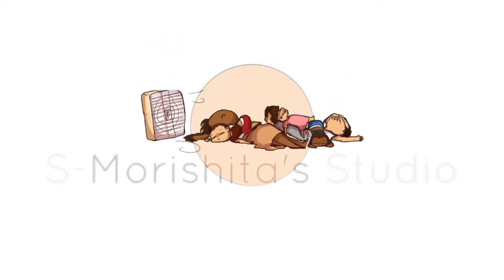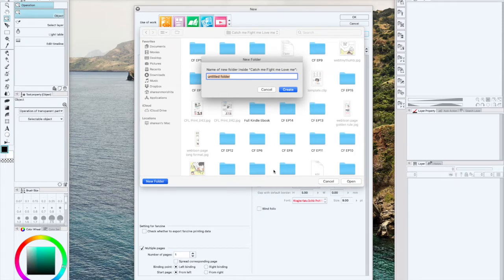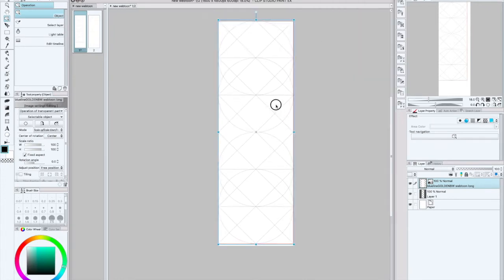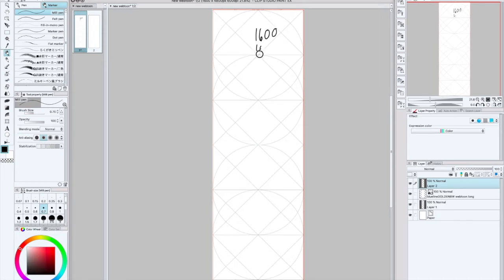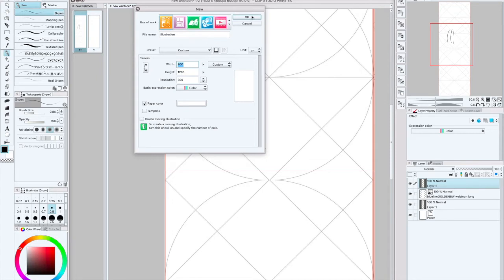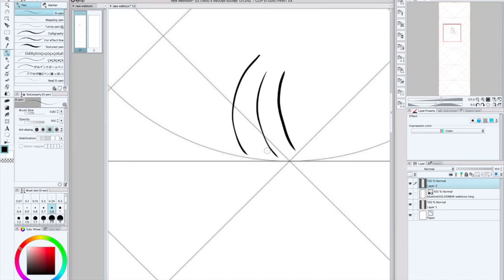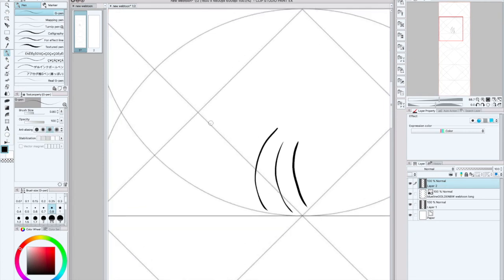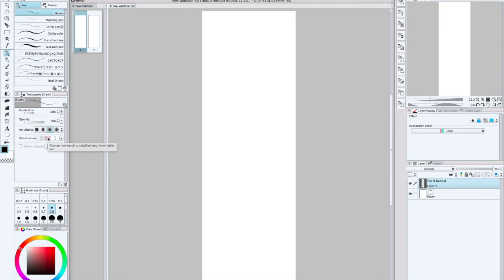How I Make a Webtoon in CSP || Webtoon Artist Rambles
I wanted to try something a little different for my youtube channel. I wanted to do more videos to help answer questions about how to make or create a webtoon with Clip Studio Paint.

I'm trying to figure out how to record these in an entertaining way and I'm a little nervous that me just talking over the program might not be interesting enough but I gotta start some where.

So this will be my new Webtoon Artist Chit-Chat series!

If you'd like to use the webtoon panel guide that I'm using then you can get it from my blog post where I talk more in depth about how to make a webtoon: